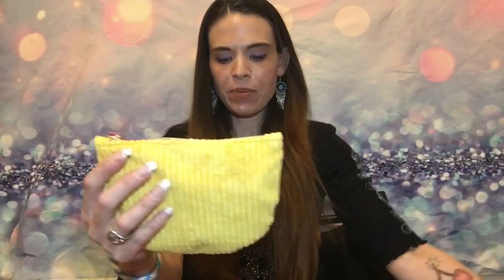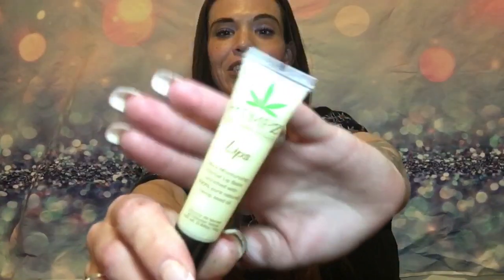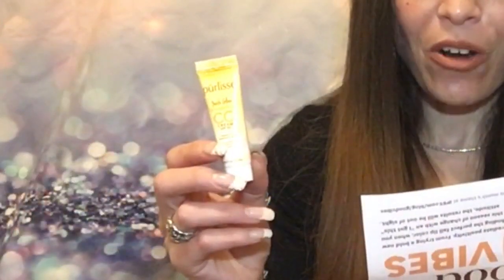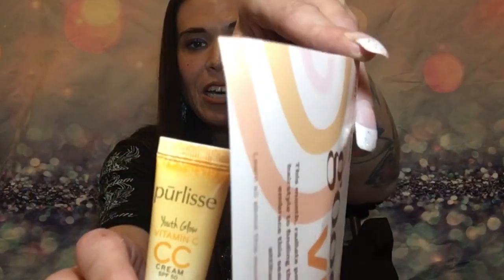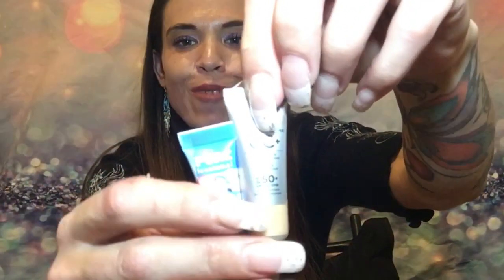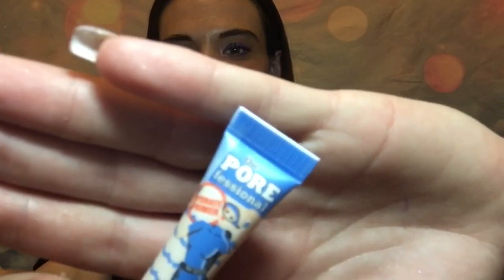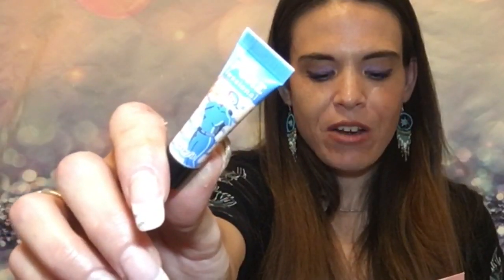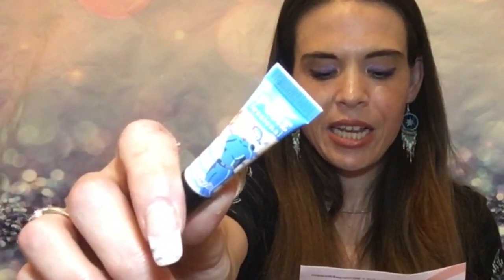IPSY GLAM BAG VS IPSY GLAM BAG | BATTLE OF THE BAGS | OPENING AND REVIEW THERE IN!! SEPTEMBER 2020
So glad to have you! We do subscription unboxings on this channel as well as some Vlogs with a dash of DIY. We get FANCY and have some laughs while doing it! I like to try to put a real fun spin on my videos! Become part of the FANCYFRIEND💎 SQUAD , and see new videos everyday! Pssst it’s free! I have a contest going on when I get to 300

They are here my battle IPSY GLAM Bags. . This set is 12$/month and includes beauty products such as , makeup, eyeliners, eyeshadows, skincare, haircare , and lip products, plus I’m sure more! This is the SEPTEMBER box that we look at and review what we got inside! Is one gonna  be better ?
I think you’ll like the products

Please use it and let me know how you like your handmade lifetime guaranteed bracelets, that help women around the world!
Again promo:TAMMIC50

Ipsy.com

Connect
Getting Fancy with Tammi Connor

Get your first Therabox

for your first box!